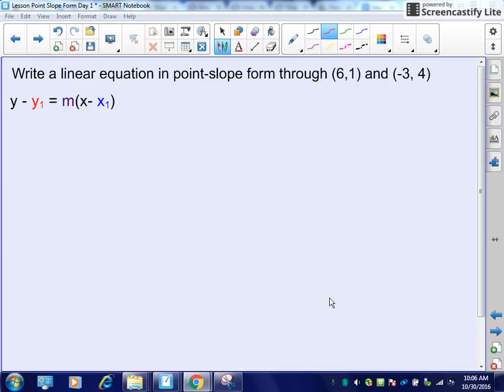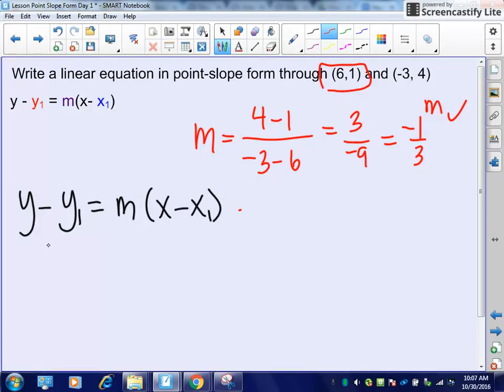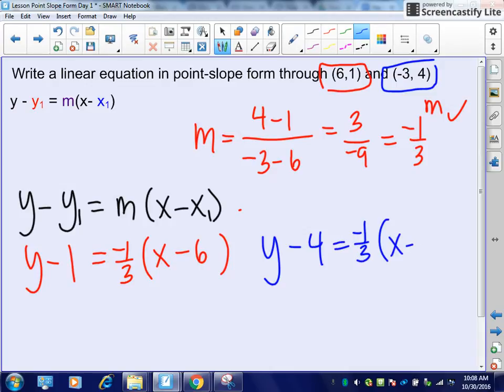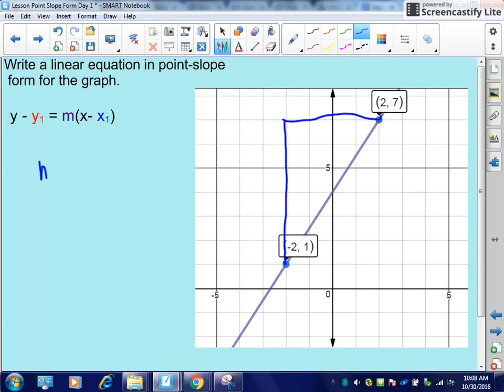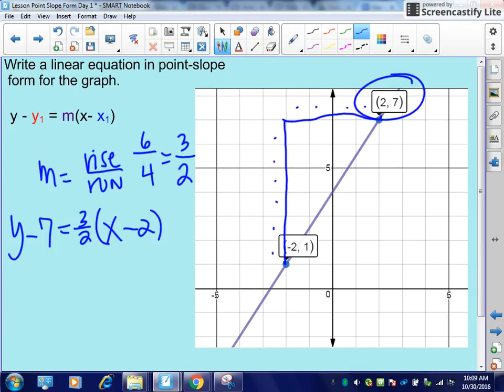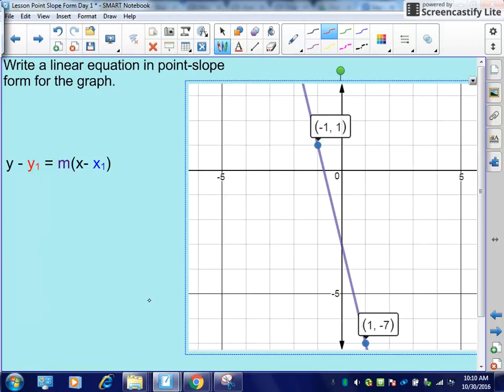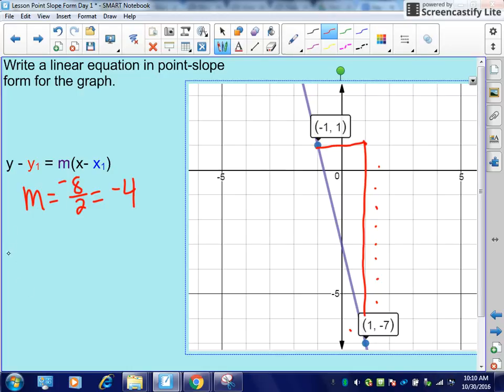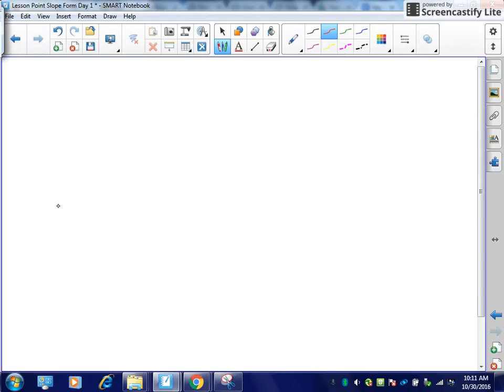Point Slope Form Day 1 part 2